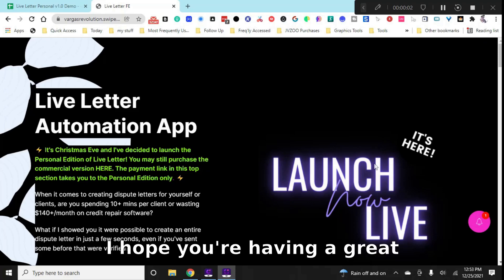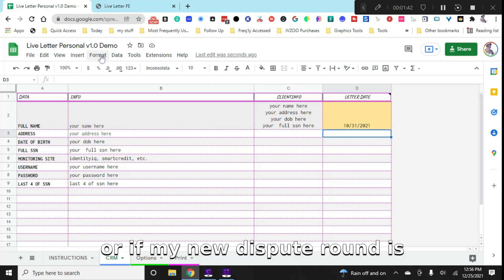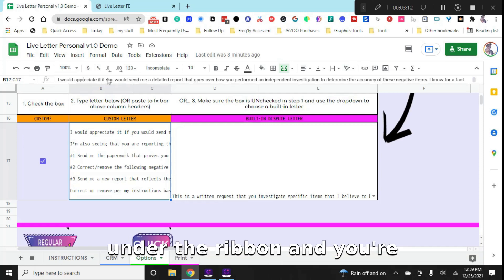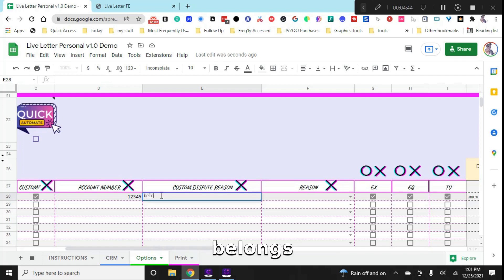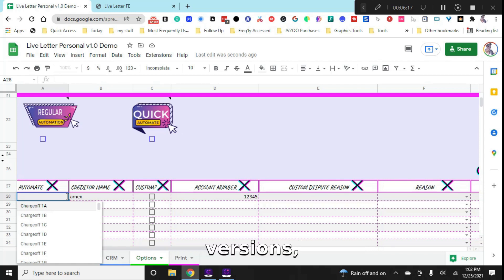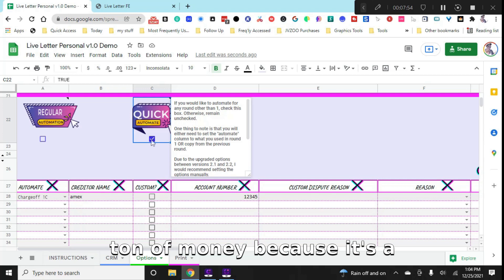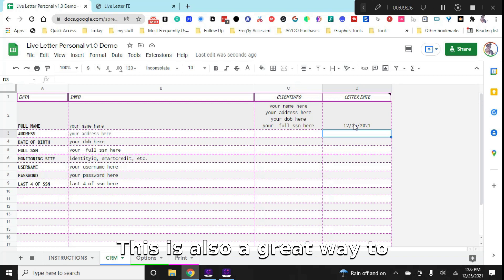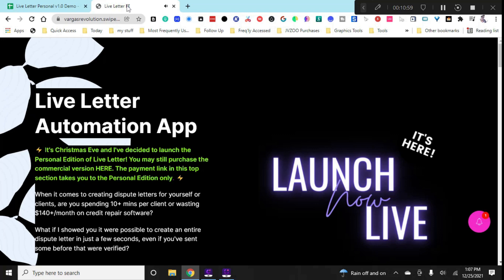DIY Credit Repair Software - Personal Edition | Live Letter Automation App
⭐️ Today we're launching the DIY Credit Repair Software - Personal Edition of Live Letter Automation App, found . You can also find the difference between commercial and personal editions on this page. If you're looking for a credit repair dispute letter software to create letters to the credit bureaus for yourself, then this is the app for you! The best part is that you already know how to use it, because it's built on Google Sheets!

You can dispute any type of account on a credit report inside this app, and create a dispute letter in literally just 5 seconds. It comes working right out of the box too!

✨ Check out all 3 credit reports and scores with the same credit monitoring I show in my videos and use for my clients with IdentityIQ: ✨